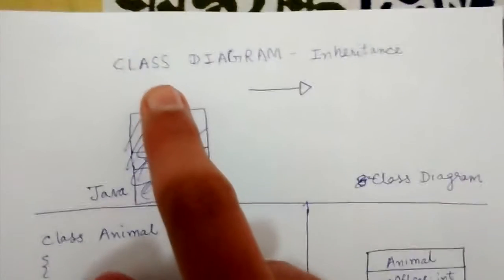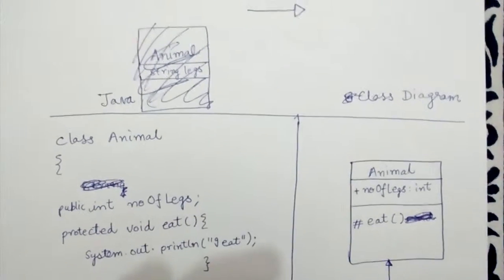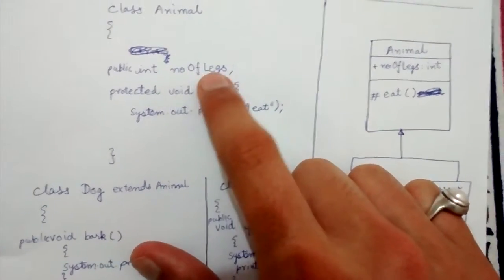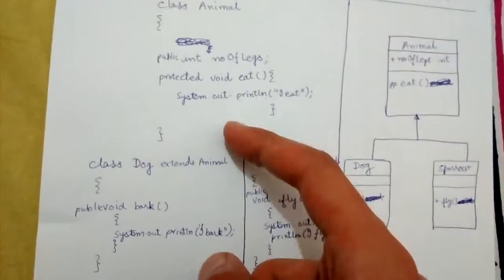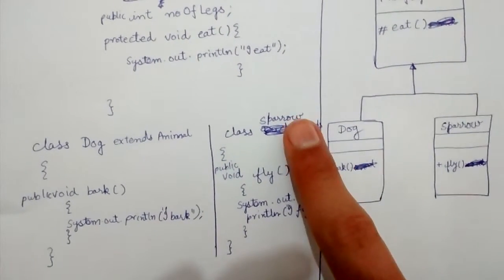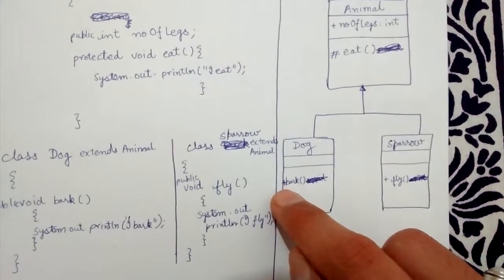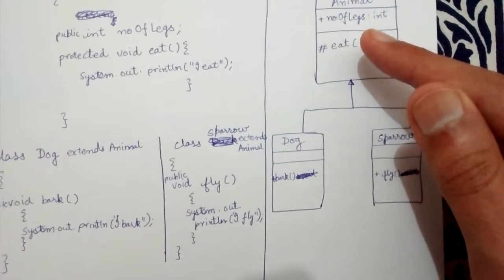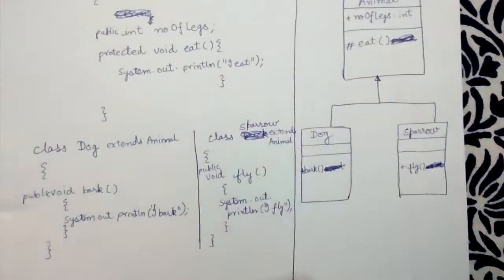Class diagrams inheritance